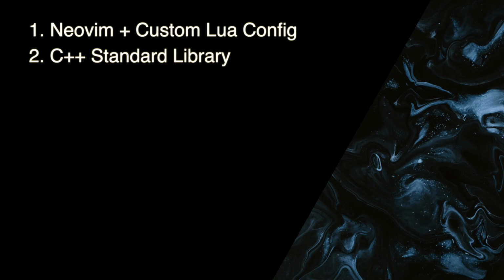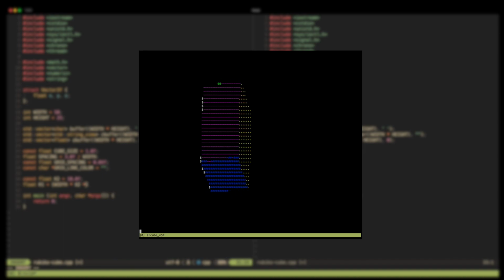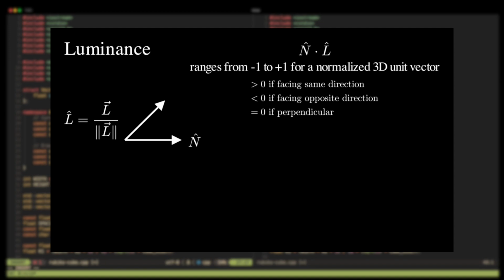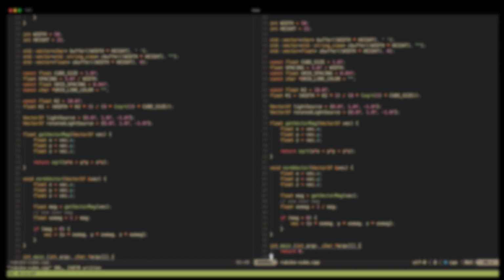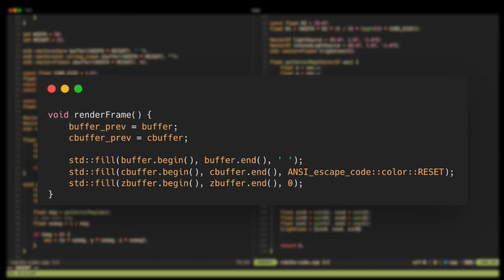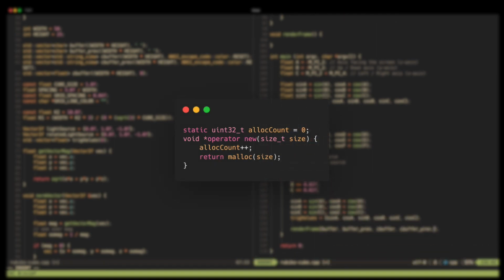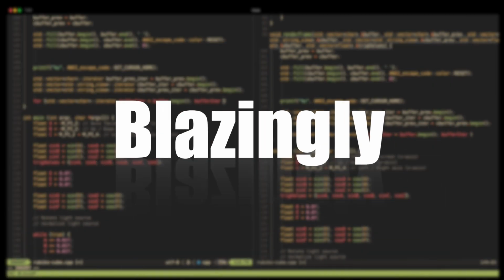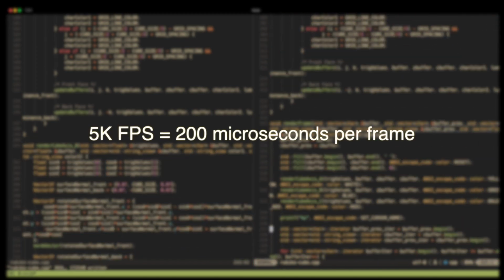Creating a Rubiks Cube Terminal Screen Saver from scratch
4,500 FPS Rubiks Cube Terminal Screen Saver